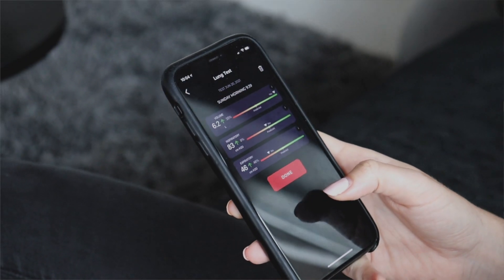Best way to take the AirofitPRO lung test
[Click on CC for subtitles]

To be able to track your progress with Airofit PRO optimally, you should take the lung tests correctly. The test results are crucial to the training program you follow, as the app tailors the sessions to you. So you can follow the exercises easily and then work your way up as the program recommends.

Airofit is the world's first personal, data-driven breathing trainer. By targeting your respiratory muscles like the diaphragm and intercostals, you can improve your physical performance and general well-being. All Airofit training programs are tailored to your preference, physical abilities, age, size, and sex. Designed to be used separately from other physical activity, Airofit takes only 5-10 minutes, twice a day. Never run out of breath again.

QUESTIONS?
We usually respond within a few hours! :)